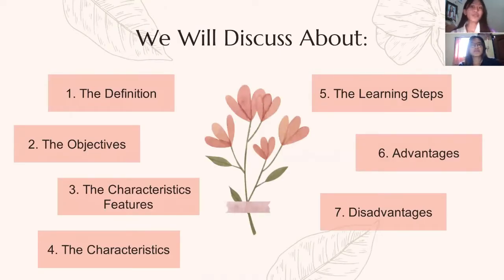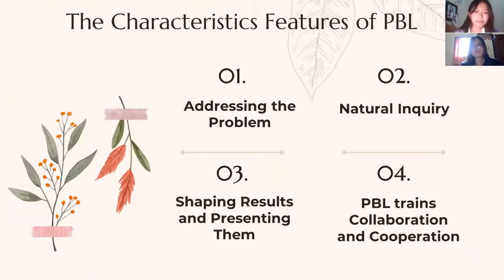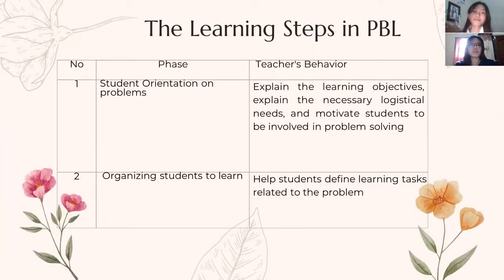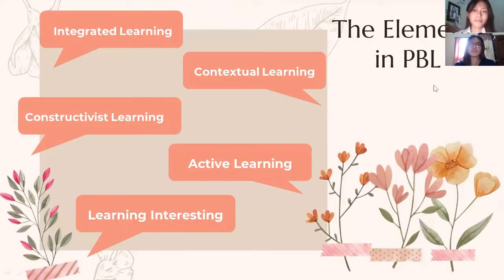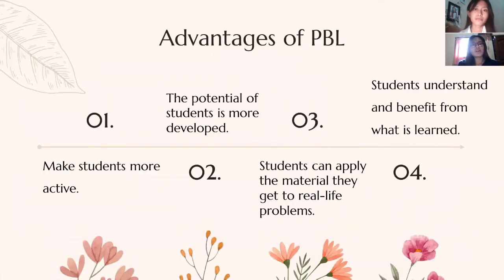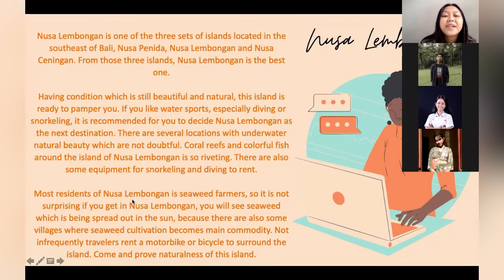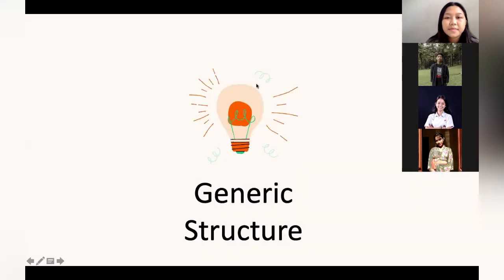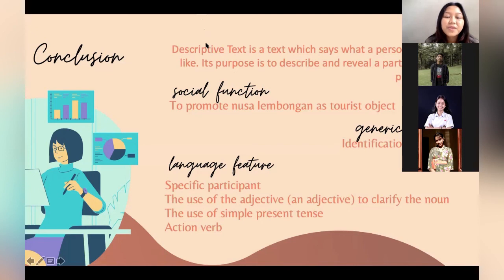GROUP 6_12A PROBLEM BASED LEARNING